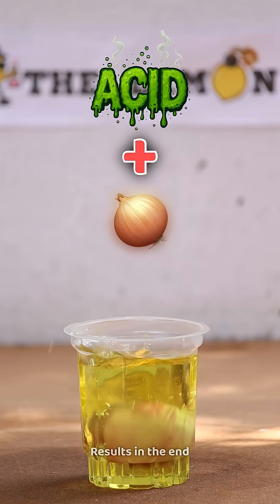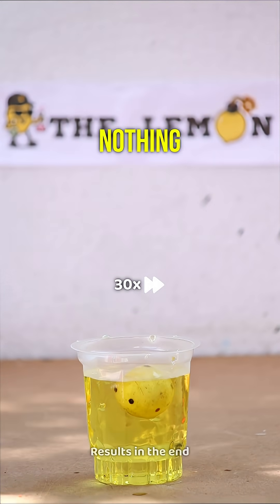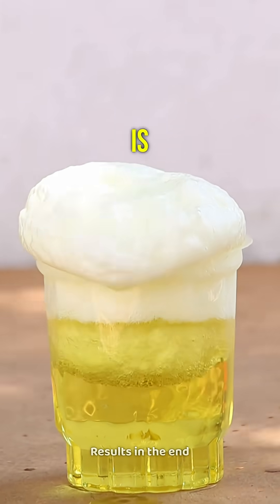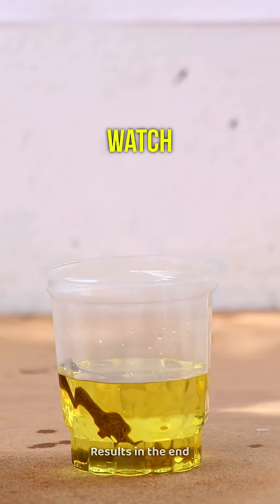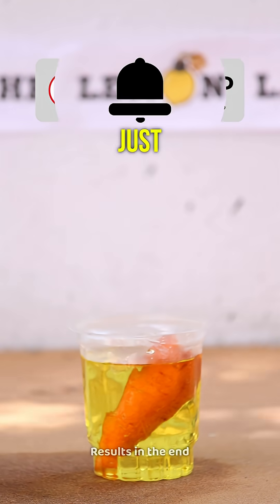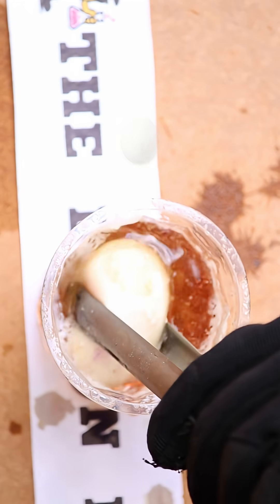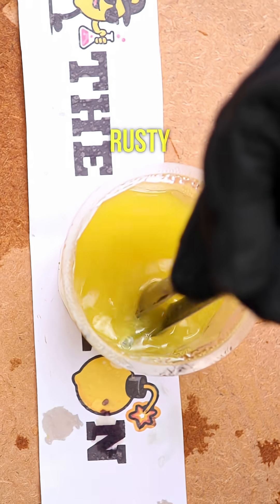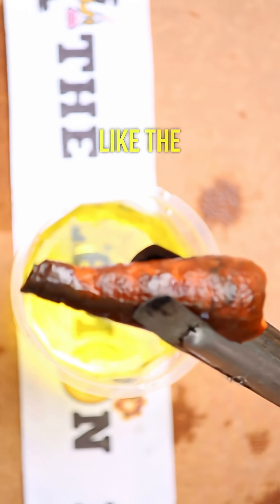WATCH TILL END | Egg, Lemon, Nails, Prawns vs Acid You Won’t Believe This!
Ever wondered what happens when you drop everyday things into acid? 🧪
In this experiment, I tested lemon, brinjal, egg, onion, rusty nails, prawns, and even a carrot to see how acid reacts with each one. The results are shocking and super fun to watch! 😱🔥

Watch till the end for the crazy transformations — you won’t believe what happened to the egg and the rusty nails!